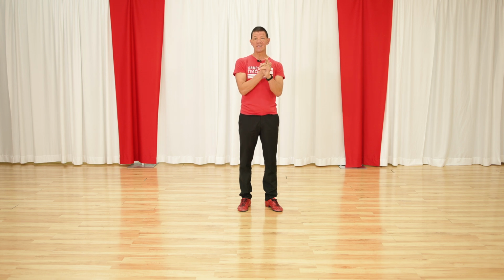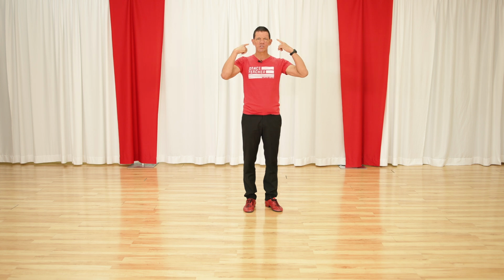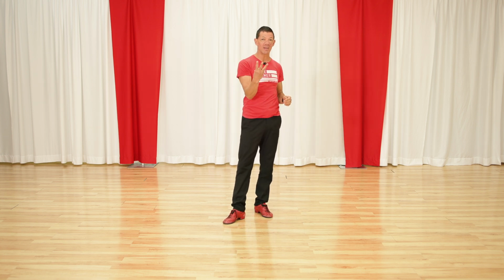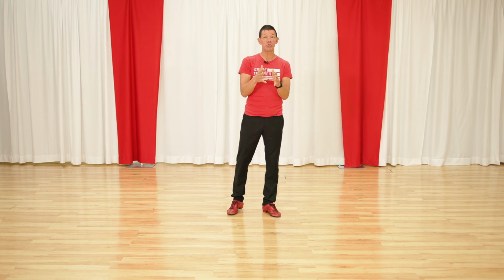Learn West Coast Swing as a Beginner!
Want to learnWest Coast Swing (WCS) in just 4 weeks as a beginner? This video will give you a way to do just that!